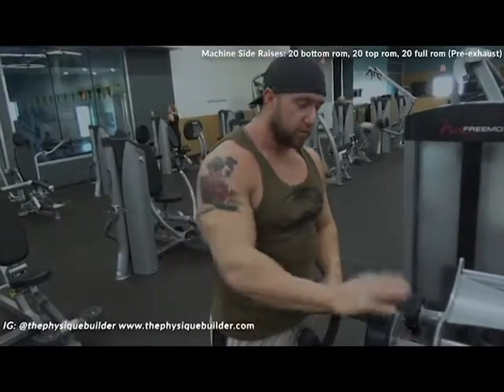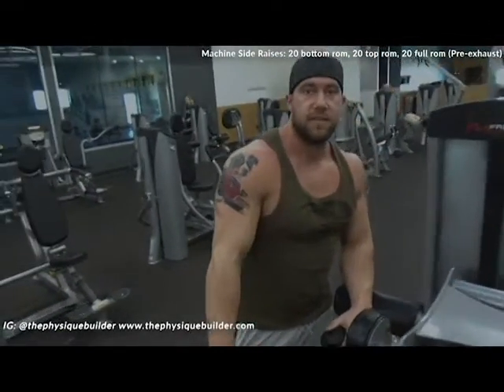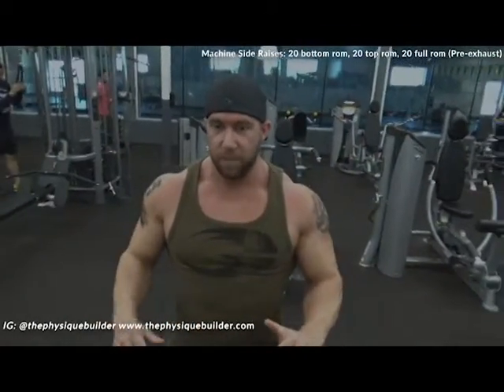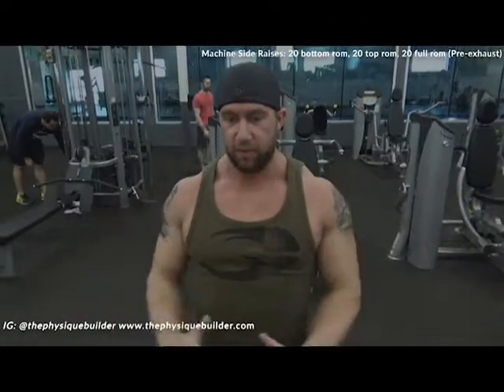Machine Side Raises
Are you doing everything it takes to reach your fitness goals? If you think you could make improvements, let ME guide YOU towards a more lean, built physique.

Just click any of the links below to start a program that is built for your body type and goals.

You get a workout plan, that changes weekly, a cardio program, nutrition/supplement guidelines, and optional daily text check-ins, from me. I will hold you accountable, and answer any questions you may have, on your fitness journey. Let's do this!